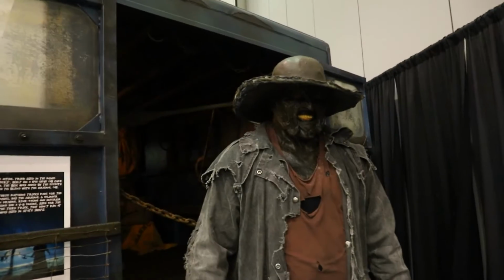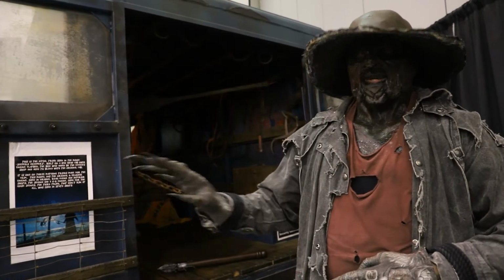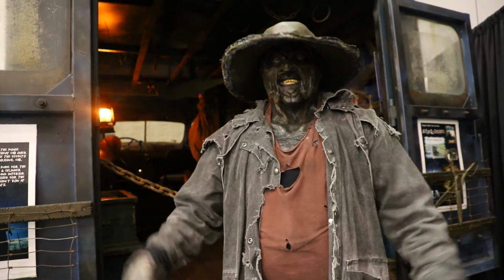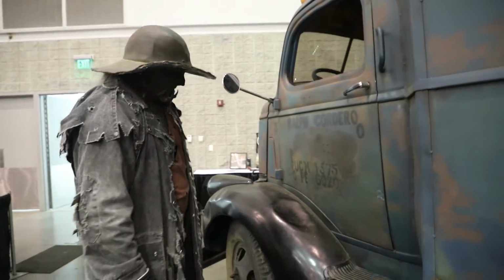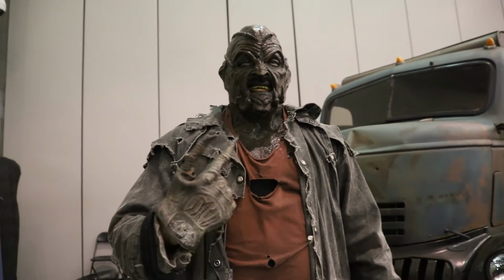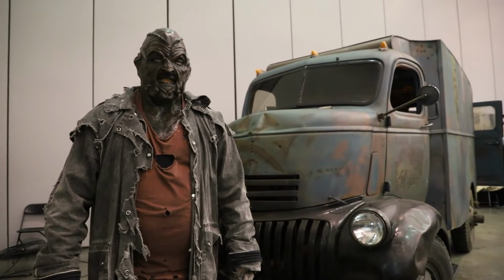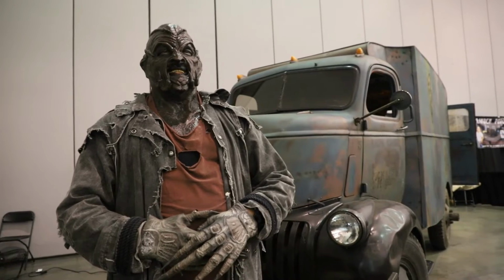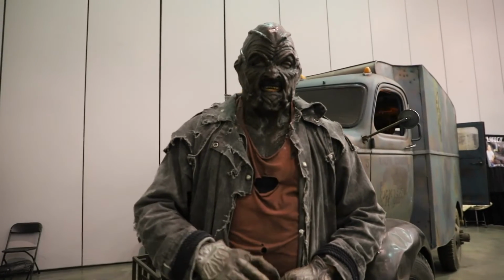JEEPERS CREEPERS Screen Used Movie Truck Owner Interview | Haunted Screams Expo 2022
Watch our exclusive interview with Troy Jackson, aka the Creeper's Cousin, owner of a restored, screen-used Creeper's truck that appears in numerous scenes in the 2001 horror movie 'Jeepers Creepers', from Haunted Screams Expo on September 18, 2022 in Hampton, Virginia!

(HDN earns a commission from sales made through this link.)

Send Us New Stuff:
400 W. Sothel Street